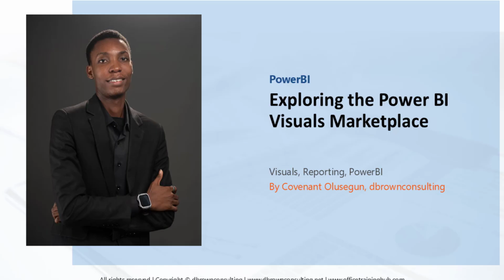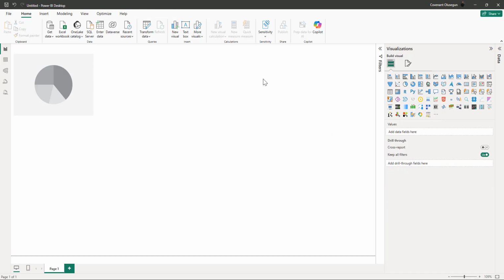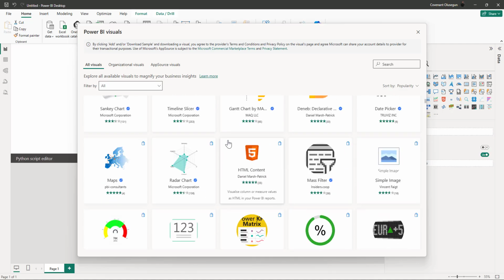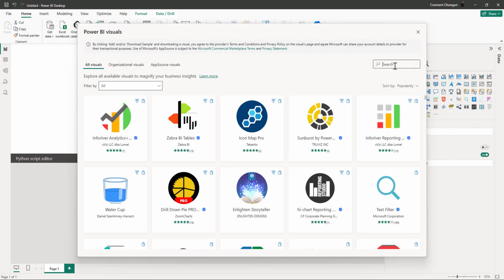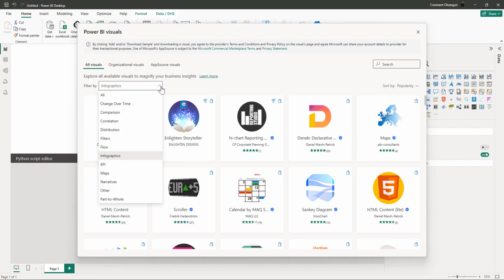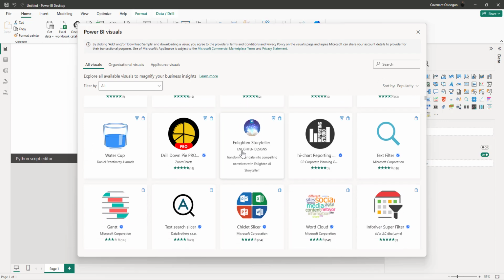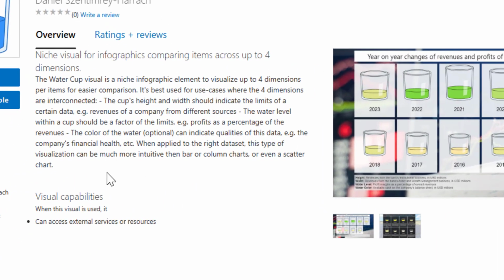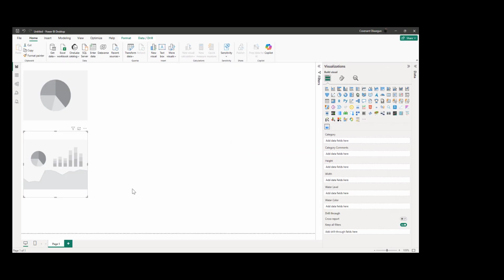Exploring the Power BI Visuals Marketplace | Find the Right Visuals for Your Reports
Take a quick tour of the Power BI Visuals Marketplace and learn how to discover, add, and use custom visuals to enhance your dashboards. See how the right visuals can make your reports more insightful and engaging.